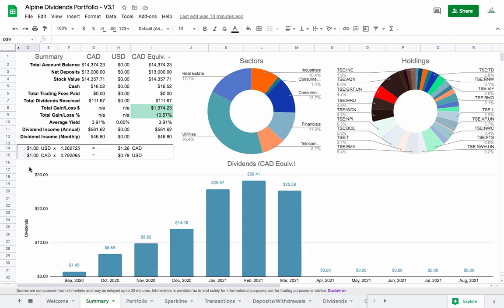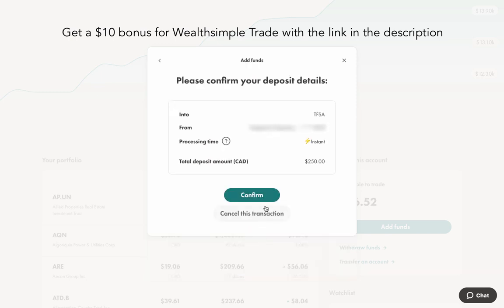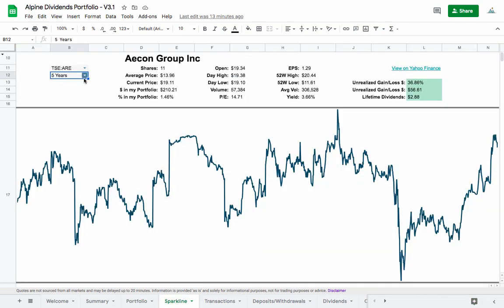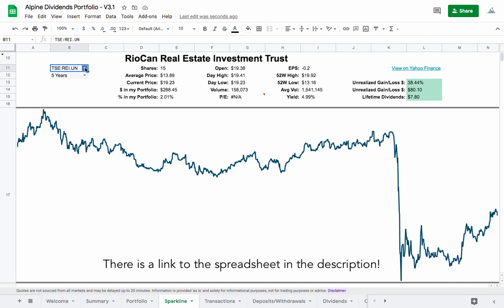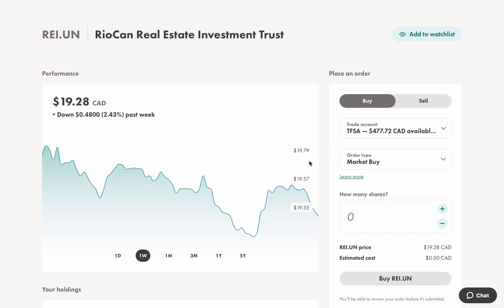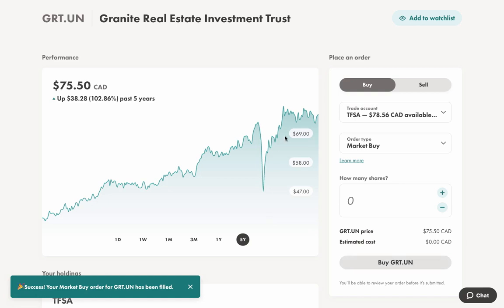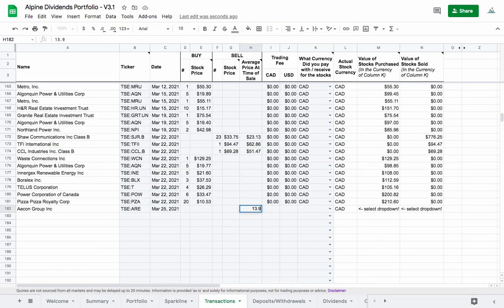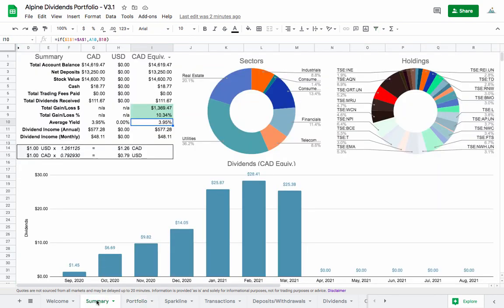Rebalancing my TFSA for more recovery gains - Wealthsimple Trade Dividend Portfolio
In today's update of my Canadian dividend investing portfolio, I use Wealthsimple Trade to sell out of an industrial company that I am up 35% on, and reinvest the money into a few different REITS. I am banking on more recovery from the Canadian REITs in the next few months, hopefully that actually happens. Either way though, by doing the trade, my average portfolio yield increased, and hence, my annual passive income which is what I am mostly after. I will be reinvesting the monthly REIT distributions in the future to continue my compounding / dividend snowball effect.

New to Dividend Investing? Listen to "Dividend Investing Made Easy" audiobook for free